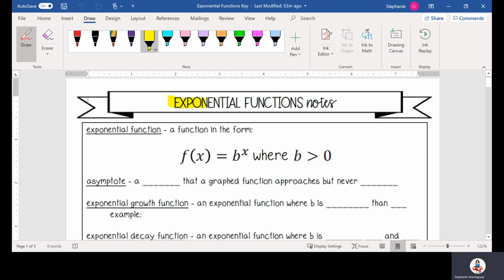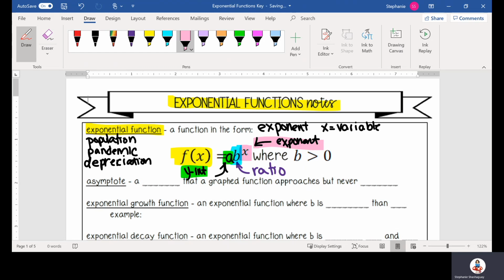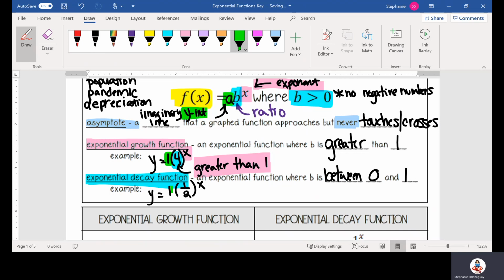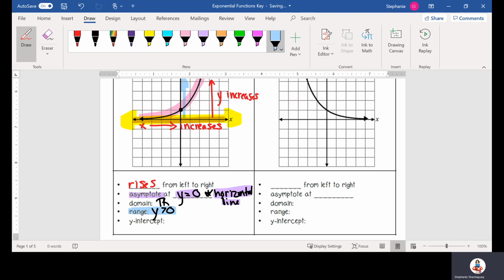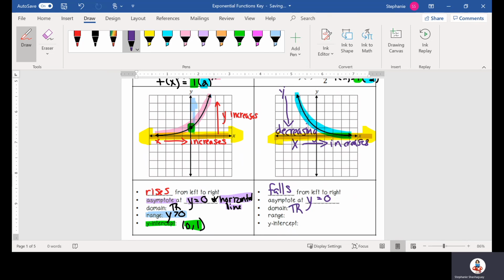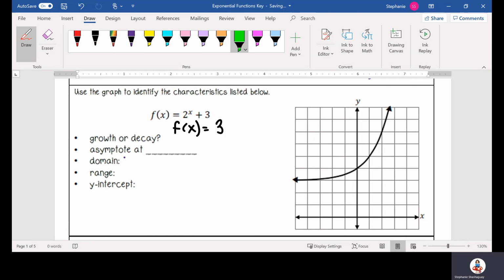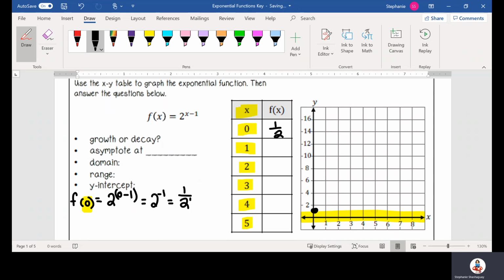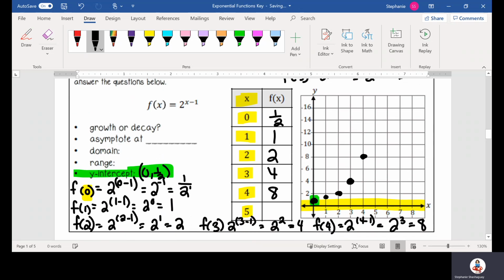Exponential Notes: Pages 3-4